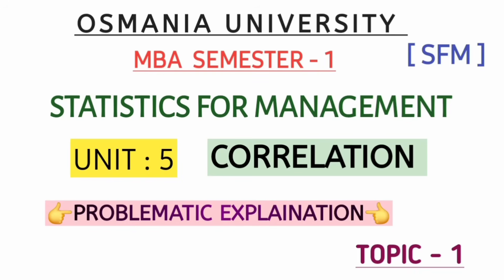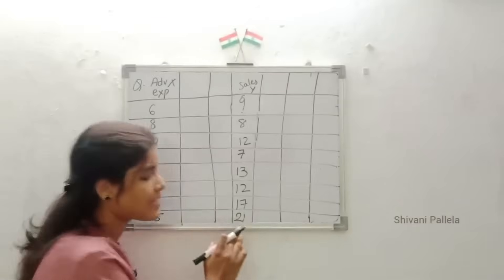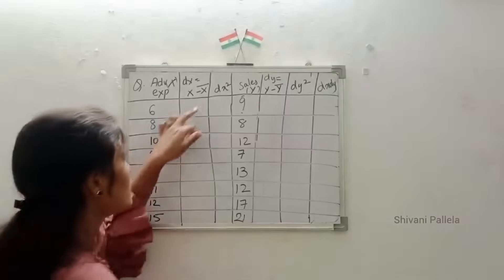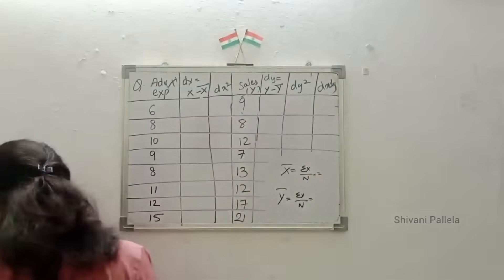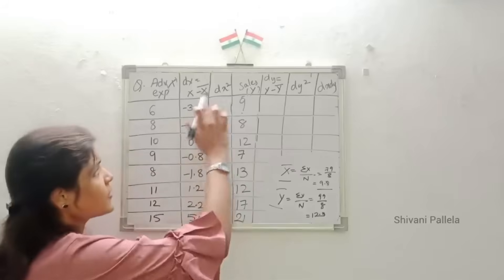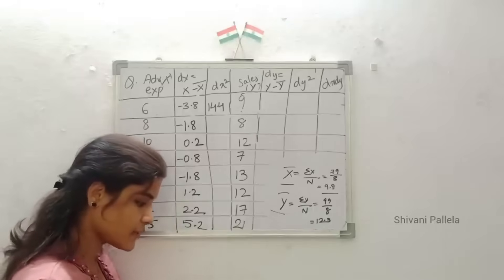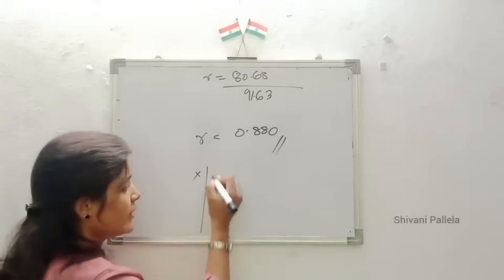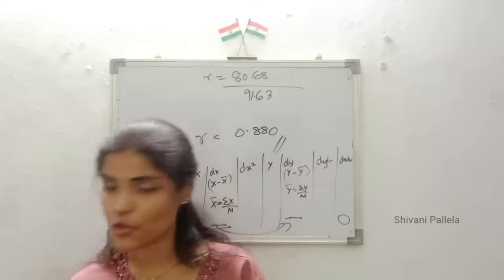SFM || యూనిట్ :5 || సహసంబంధం || సమస్యాత్మక వివరణ || MBA || SEM-1 ||‎@shivanipallela